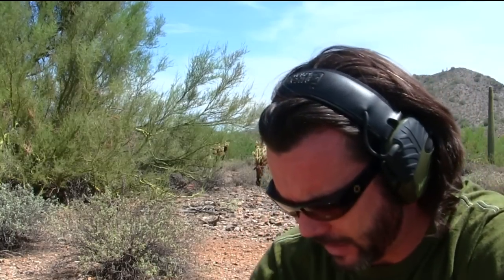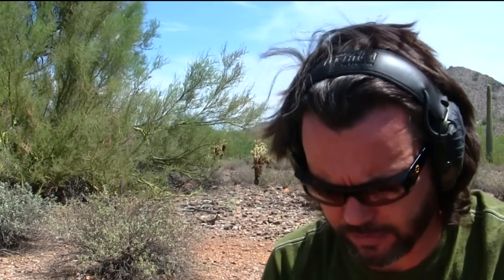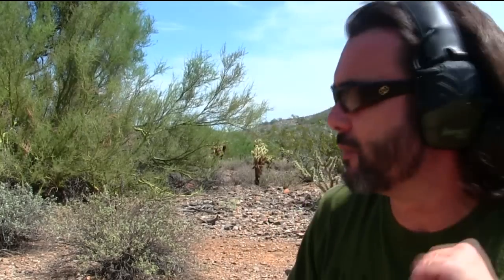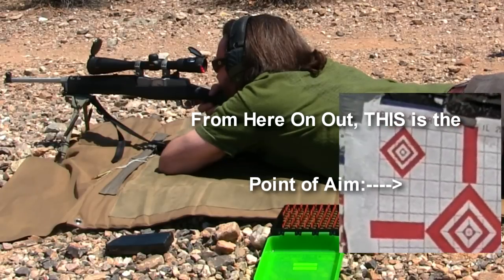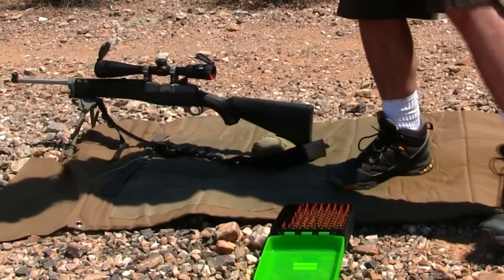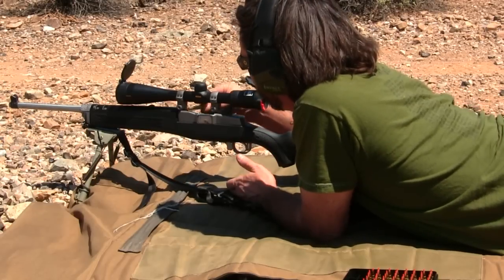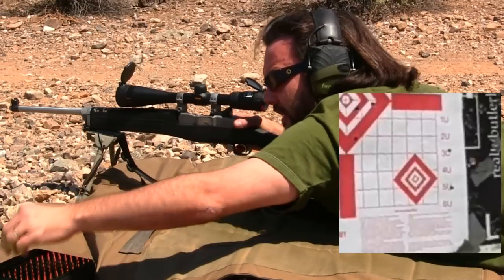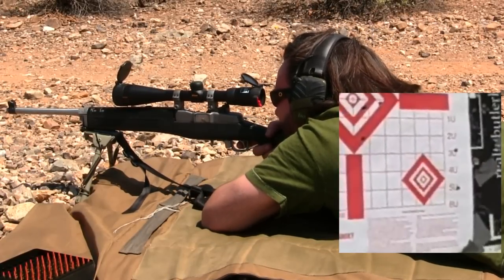Ruger Mini-14 Accuracy Test with Handloads @ 100 Yards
I've been shooting this particular totally stock Mini-14 for about a year now. I can attest that accuracy is certainly not its strong suit. I expect the average user will get about 2-3 inches at 100 yards with regular 55g American Eagle ammo. If you wanted to use this weapon for varminting, which I have, you would need to use hand loads, and use care when squeezing the trigger. I would estimate this trigger pulls at about 6-7 lbs. It really seems like it wants to group occasionally with premium ammo, but those fliers are pretty consistent. I suppose it could just be me pulling those shots.

I have another identical Mini-14 that has an ATI Strikeforce stock on it. I plan to do load development with that gun also, just to see what kind of differences there might be.

I suppose that a trigger job might just help to tighten those groups up a little bit, but I don't expect that many people are purchasing Mini-14s expecting it to be a benchrest rifle. You can buy a much less expensive Savage or Stevens bolt action if you want an MOA shooter.

As a battle rifle, plinker, truck gun, closer-range varminter, this thing rocks. I've never made it eat junk food (steel cased), and it has never jammed, or had a FTF.  It's a fun and extremely reliable gun to shoot. That's precisely why we have two!